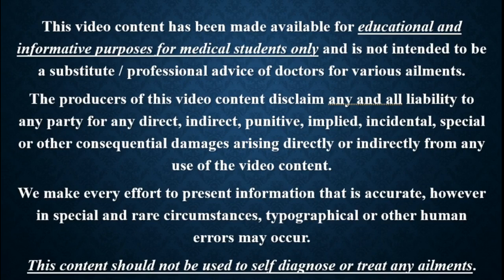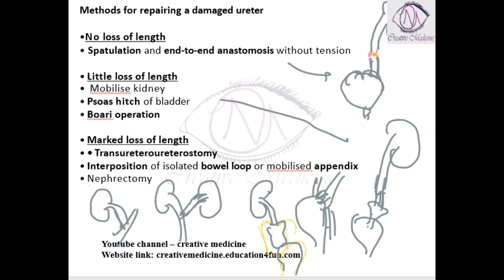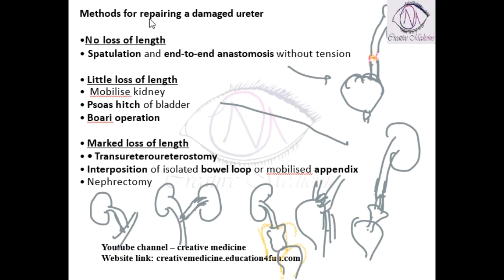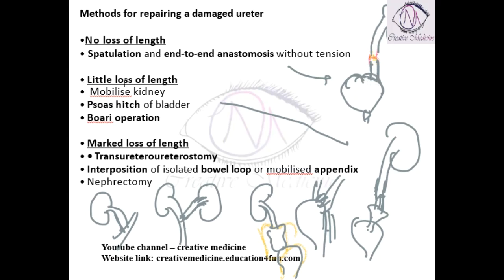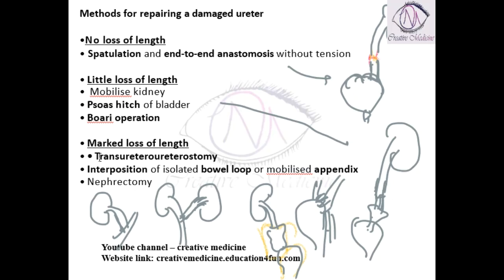Lec 5 Ureteric Rupture Methods for repairing